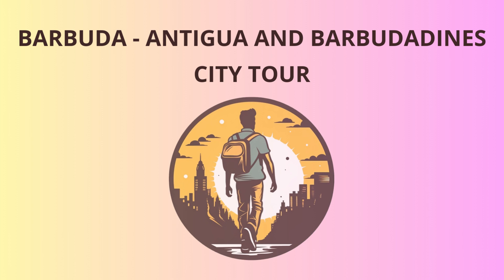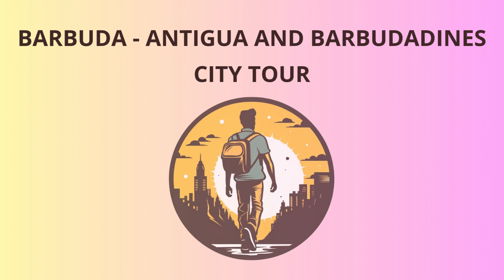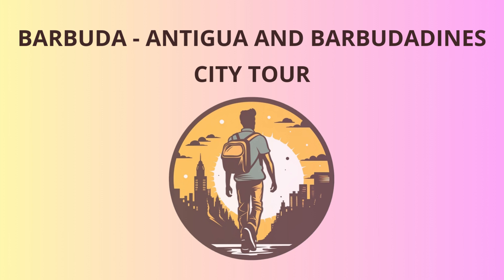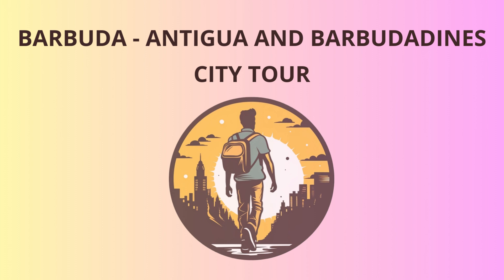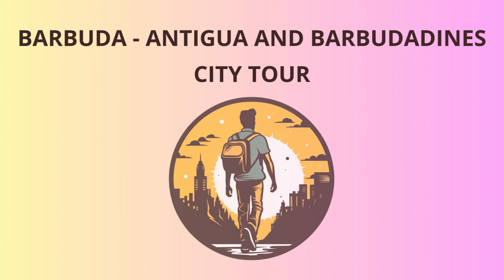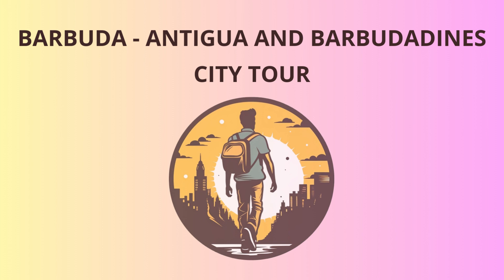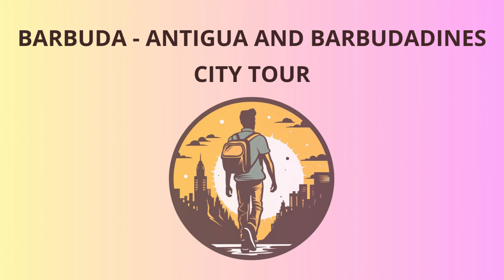City Tour in Barbuda - Antigua And Barbudadines